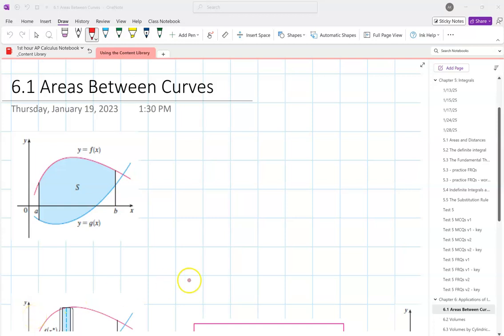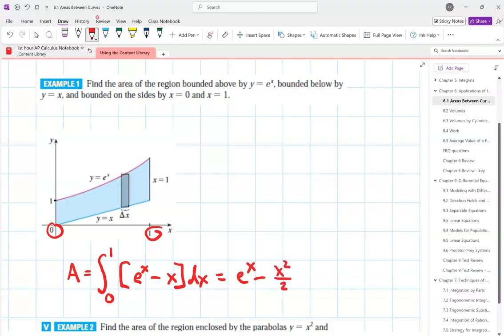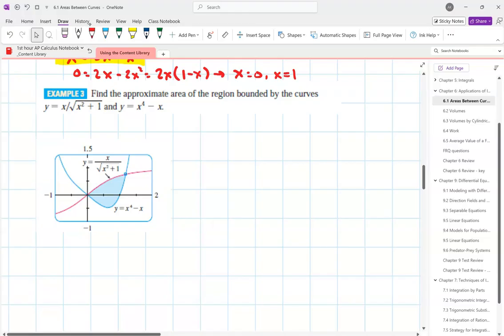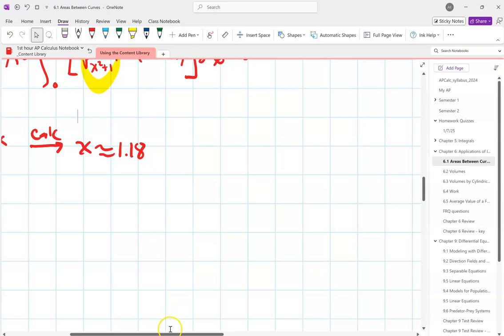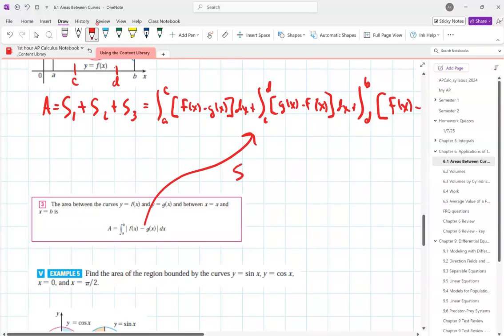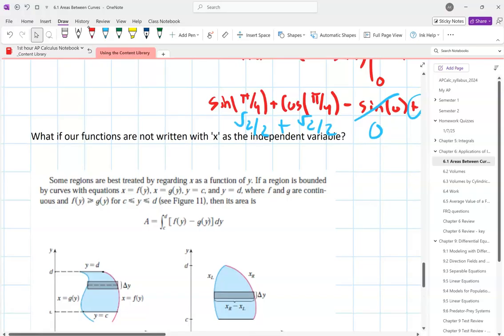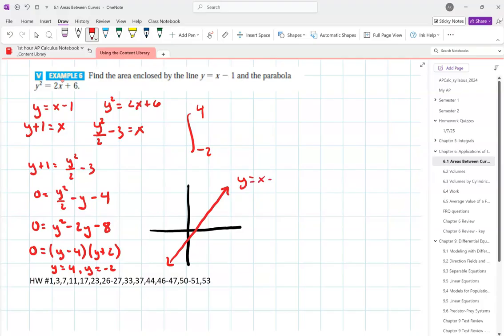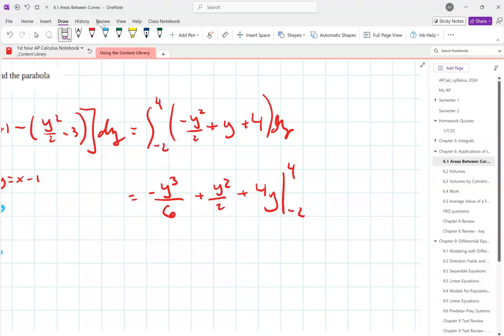2/3/25 AP calc - 1st hour